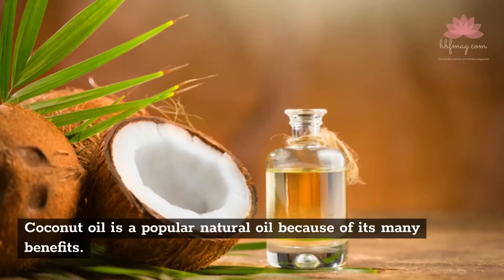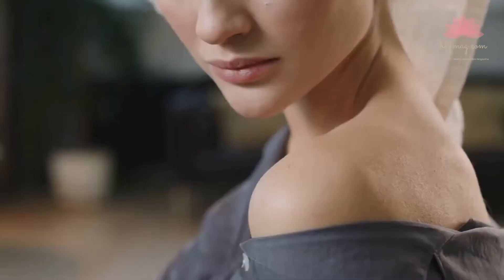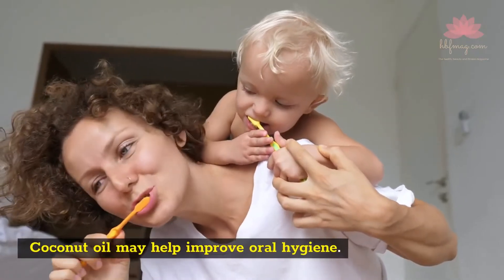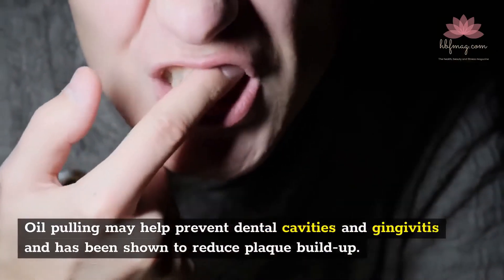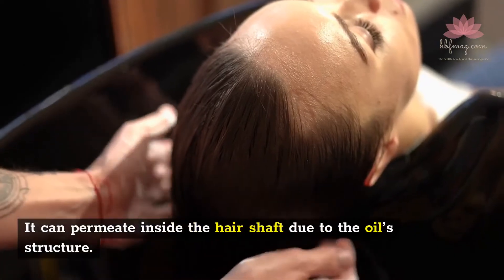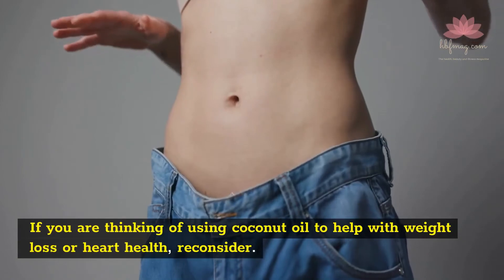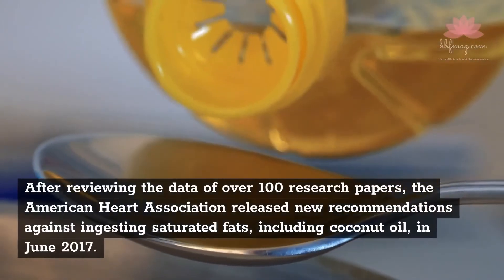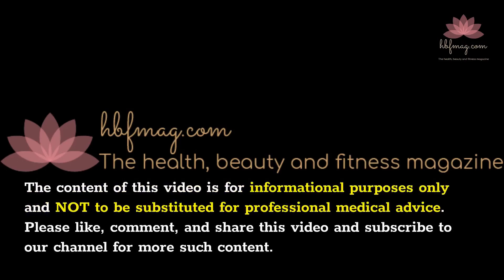The Surprising Health Benefits of Coconut Oil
Are you familiar with the many uses and benefits of coconut oil? Watch the video to find out how you may use coconut oil to maintain healthy hair, skin, and other body parts.